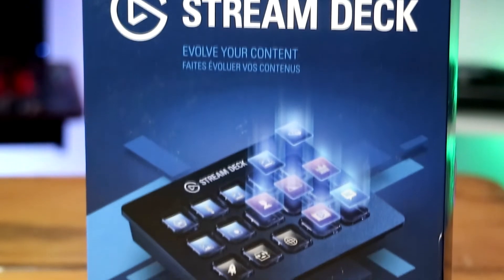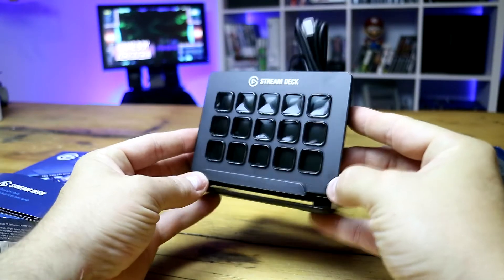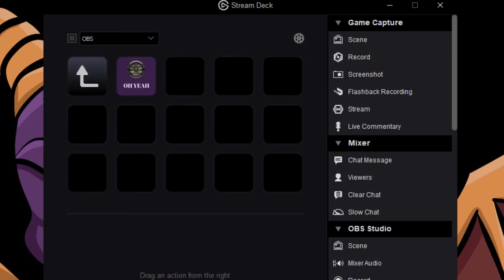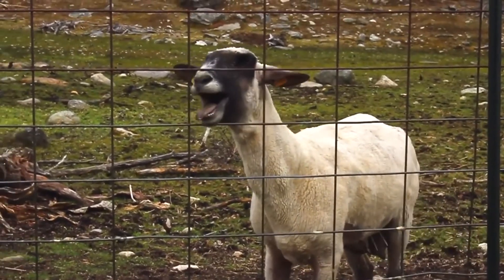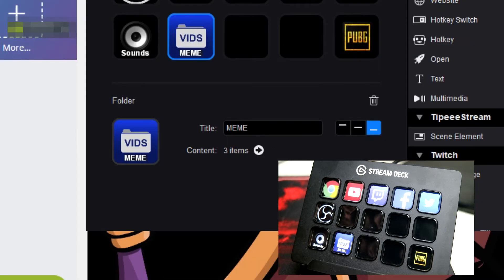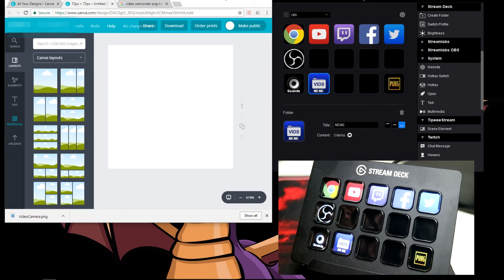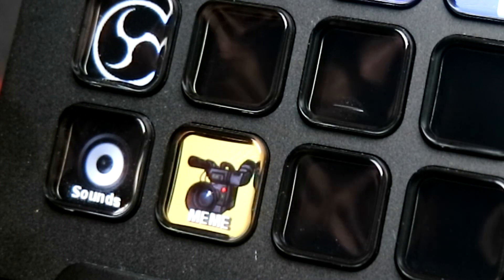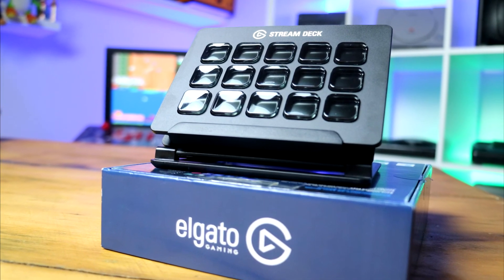Elgato Stream deck - REVIEW including icon creation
Jordo runs through his first thoughts on the Elgato Stream Deck and shows you how to make custom images for the  keys...

Have one yourself? Tell me below what you use yours for!

Find us on all socials under D1DLC